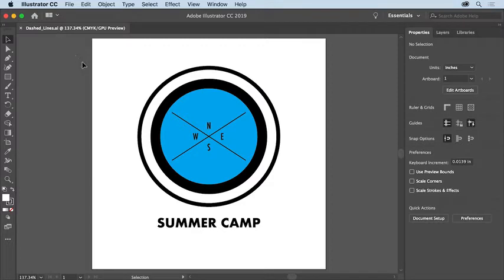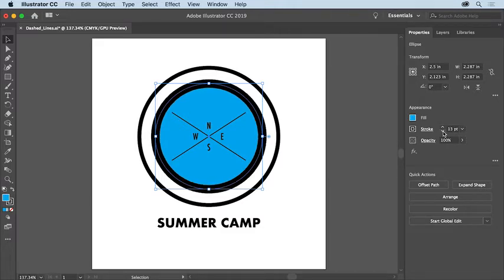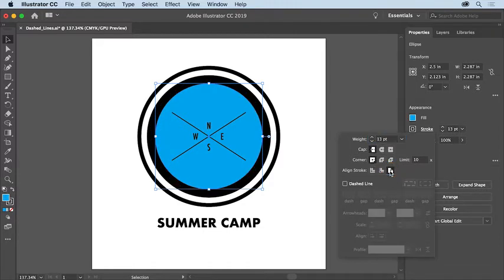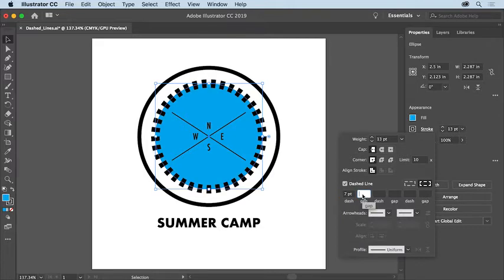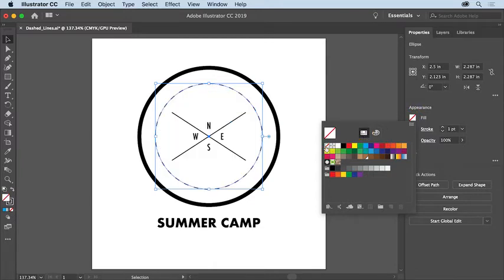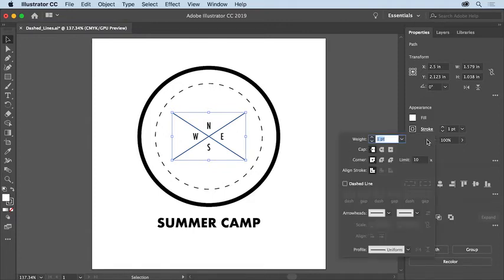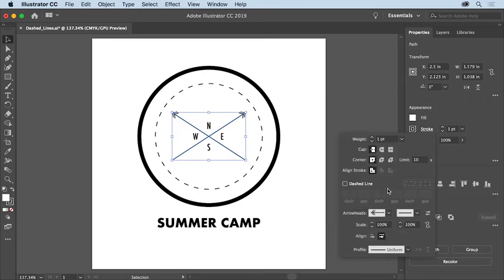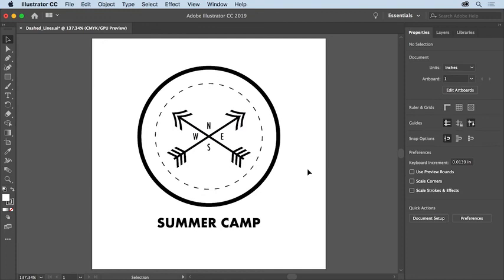5726 color basics 3of5 mp4